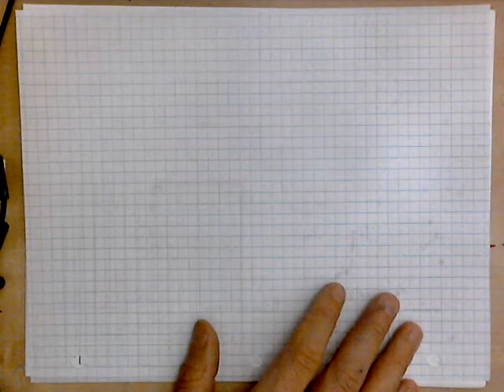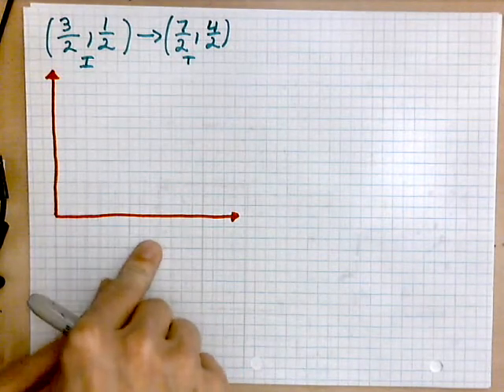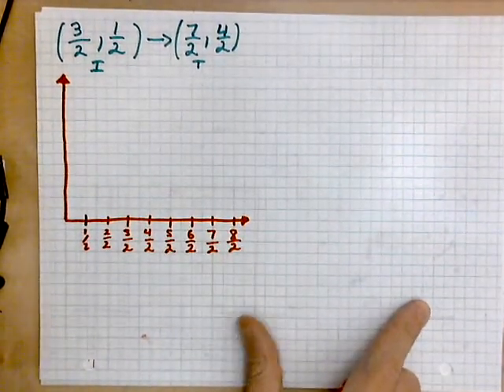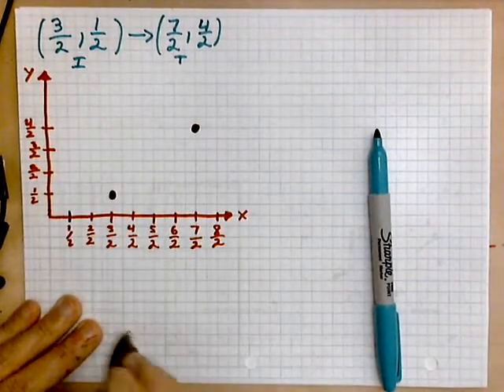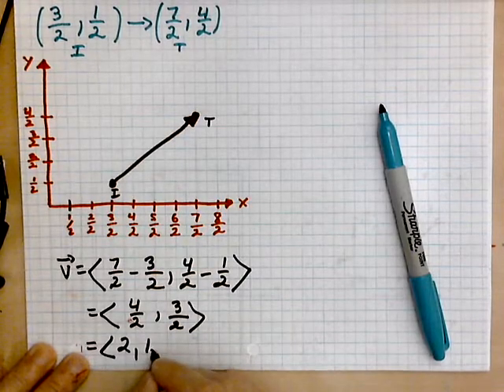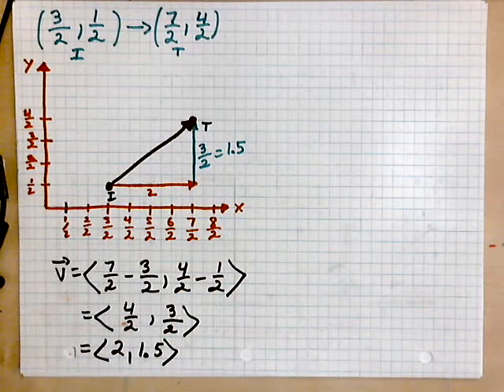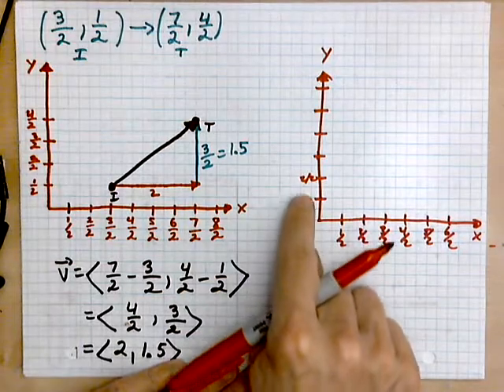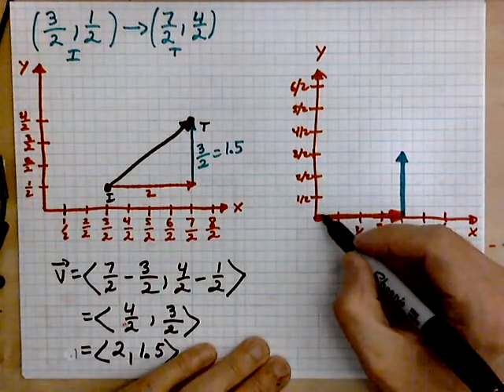virtuallymath.com: vector components example with fractions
In this video you learn how to express a vector in component form. This example uses points expressed as fractions. You also learn how to scale axes in a convenient way to make the picture drawing process easier and more neat.